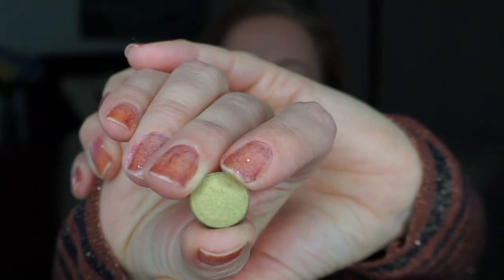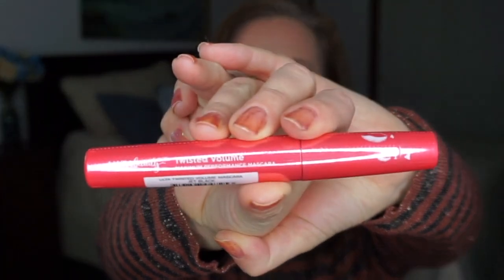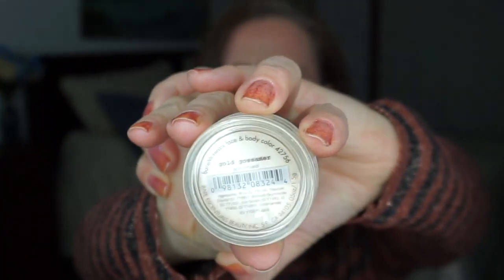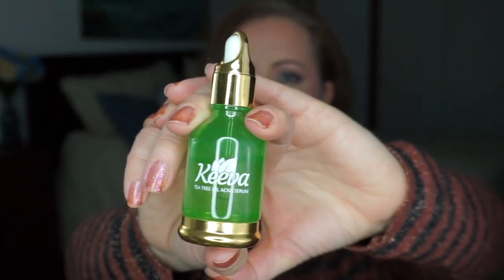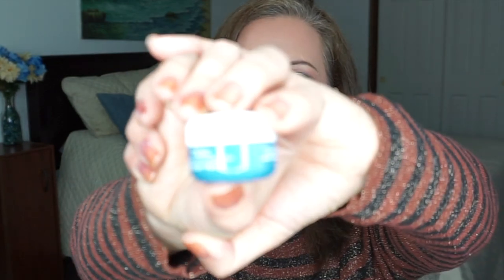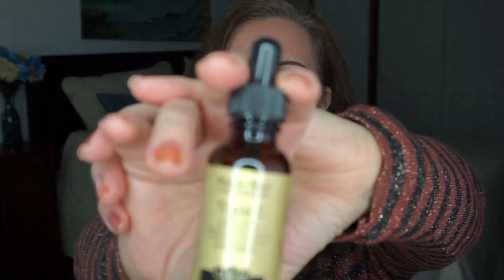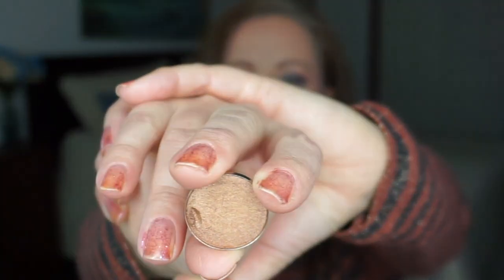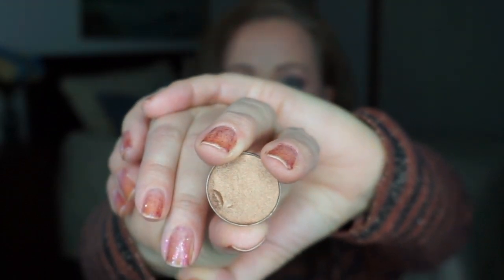Lucy You Have Some Panning To Do INTRO / PANtastic Ladies | Jessica Lee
Lucy You Have Some Panning To Do!  I love the idea of this panning project with the PANtastic Ladies!  This project runs January 2 through  June 30 and we had a long list of old Nick At Nite shows to choose from.  We had to pick 10 shows to link products too.  Check out the awesome ladies that have joined in below.

Ali @panningwithali
Liz lizthepalette_panner
Tara Tara.read.1274 Reads beauty tripp
Simone @kolbesimone
Julia Lacy
Jolien @mymonthlyinspiration
Billie @pans_swatches
Julia Lacy
Jaimee @asiagirl4ever80